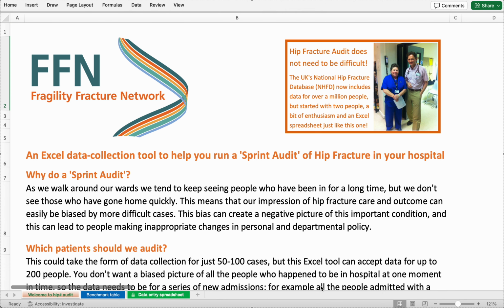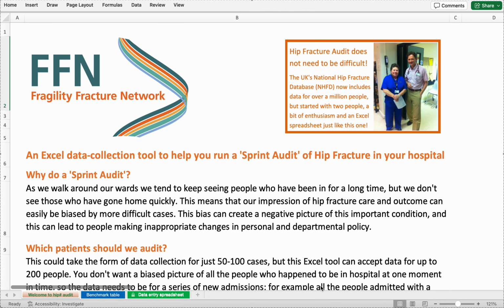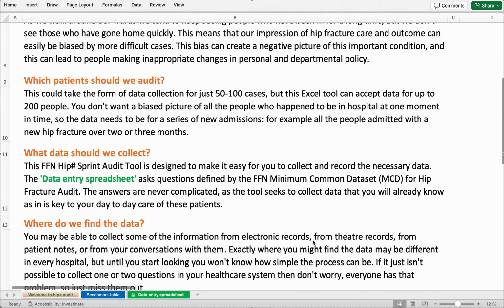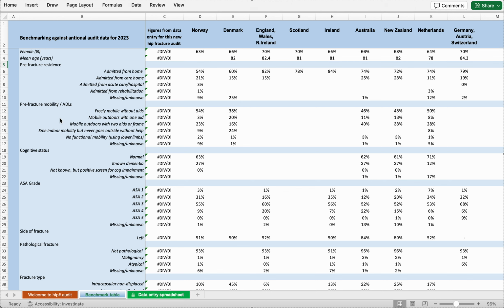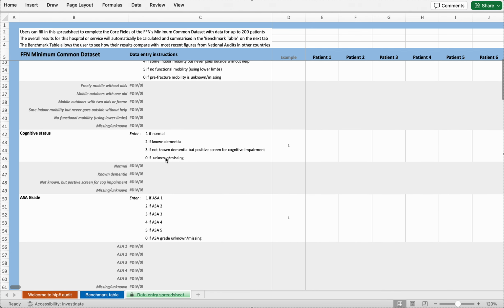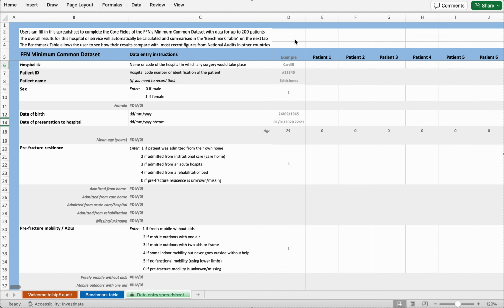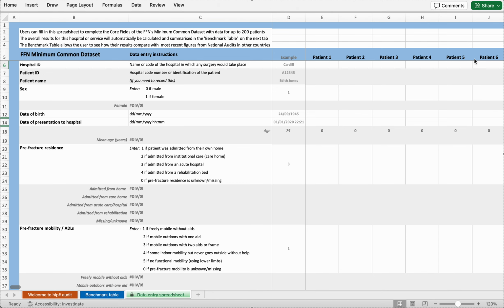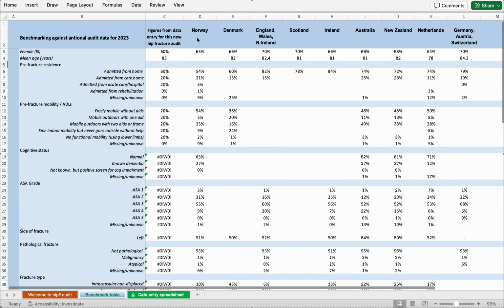Welcome to hip fracture audit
A brief introduction:  How to use the FFN hip fracture audit special interest group's Excel spreadsheet tool to run a very simple 'Sprint Audit' in your hospital.